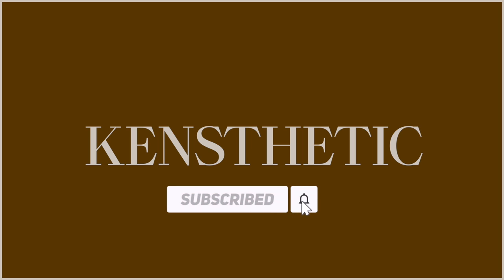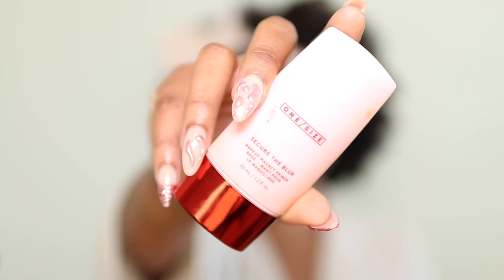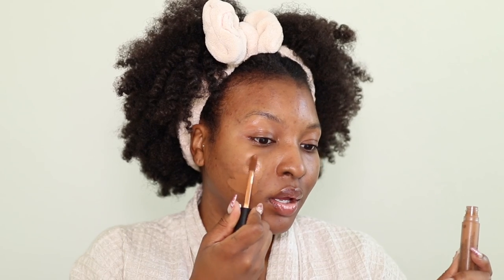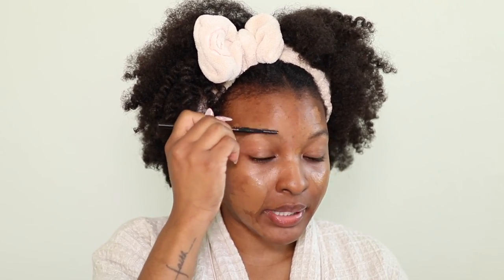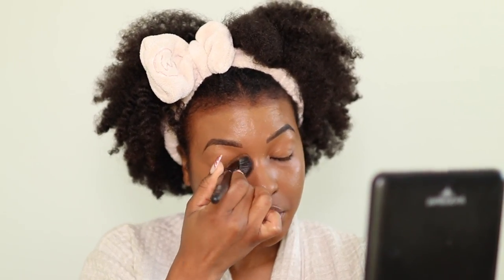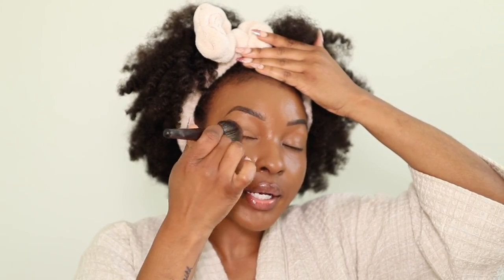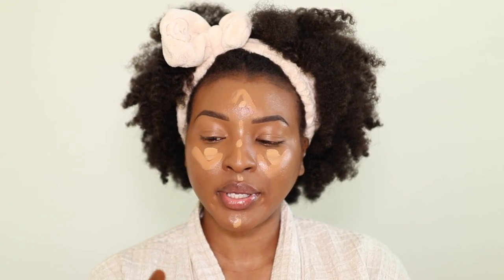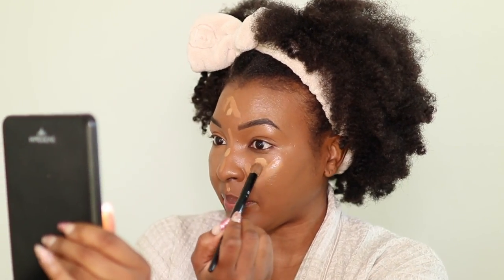FLAWLESS FOUNDATION ROUTINE FOR DARK SPOTS & HYPERPIGMENTATION | BLACK WOMEN MAKEUP | KENSTHETIC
Hey Loves,

Here's my updated complexion routine for a flawless makeup look! I hope you all enjoyed this video!

Lip Balm
Sephora Concealer Brush
Foundation Brush
Makeup Sponge
Travel Mirror -
Dermablend Powder
One Size Powder
Face Powder
Powder Brush -

Products Used Off Camera :
Brow Pencil
Brow Brush -
Lip Liner "Chestnut"
Lipgloss "Fortune Cookie"
Setting Spray

▷FAQs:
➥Ethnicity:
     Dominican (West Indian)
➥Hair Type:
     4b/4c & low porosity
➥Place of Residency:
     Houston, TX
➥Age:
     28